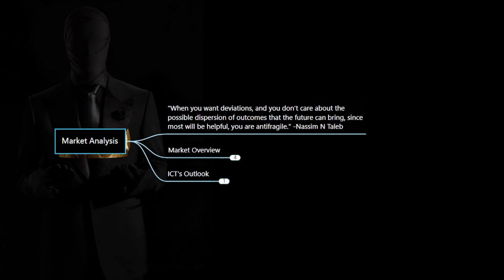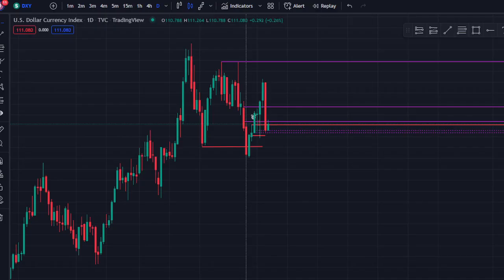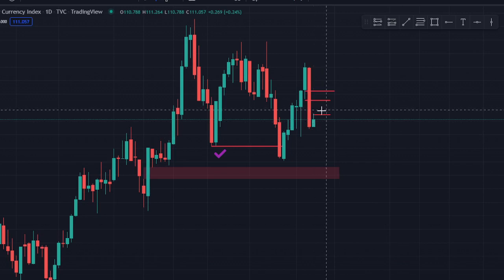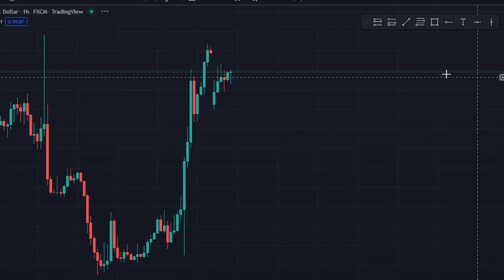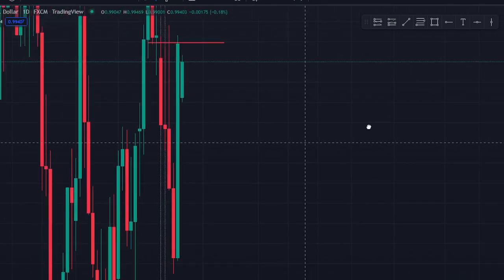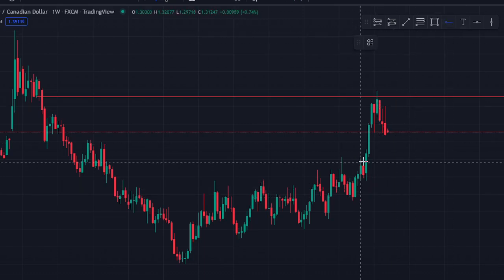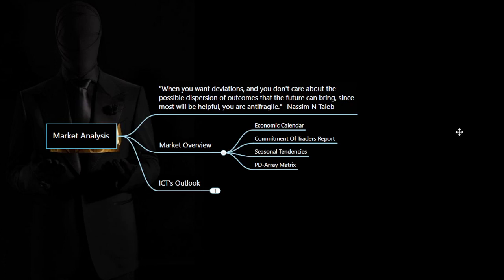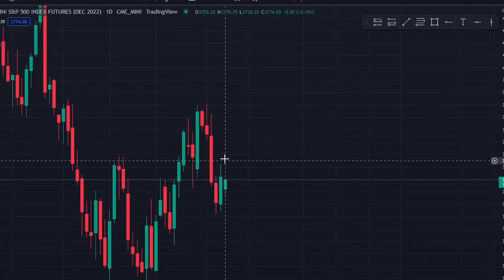Market Analysis (DXY, EURUSD, USDCAD, ES and NQ)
Here's My Bias Towards The Markets.